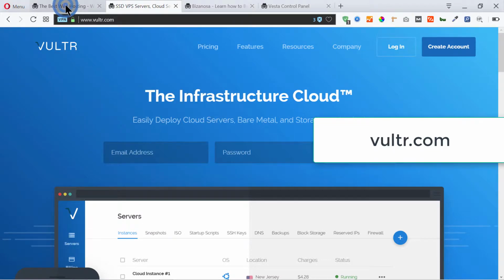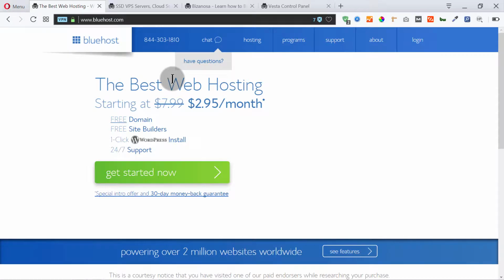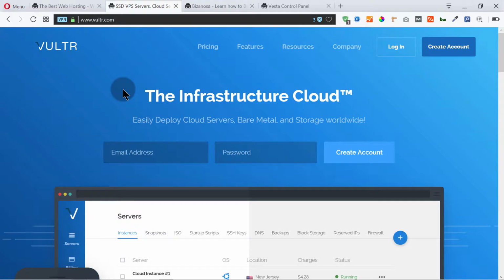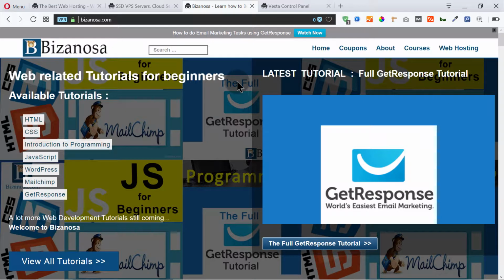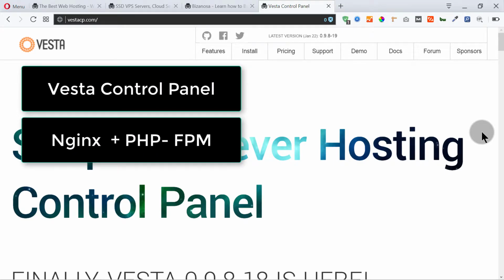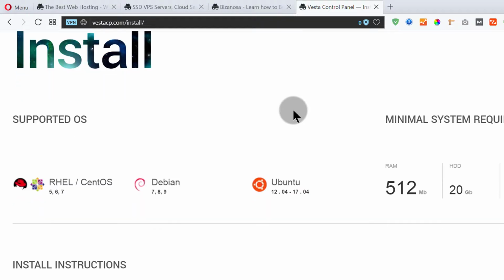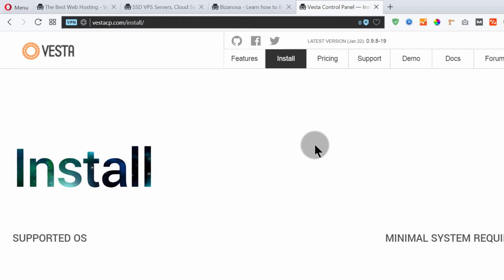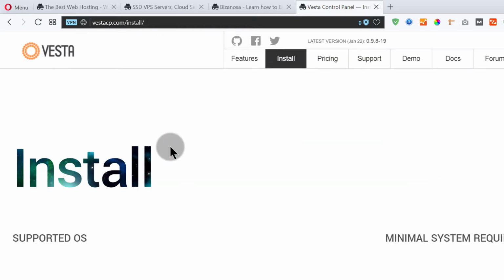1 Bluehost intro